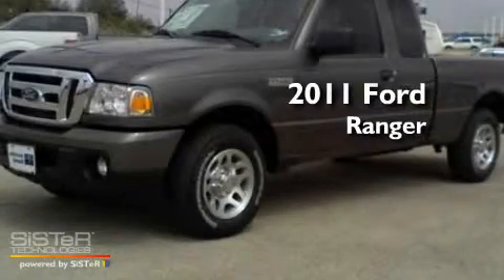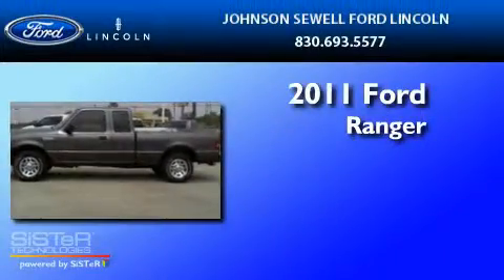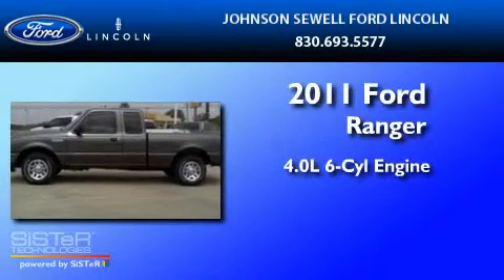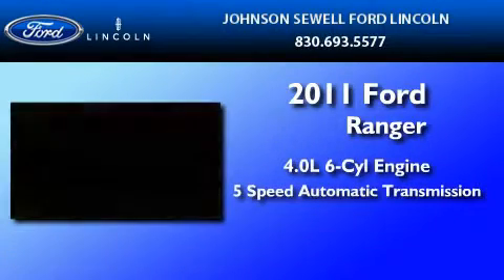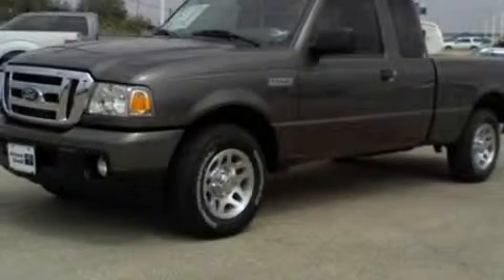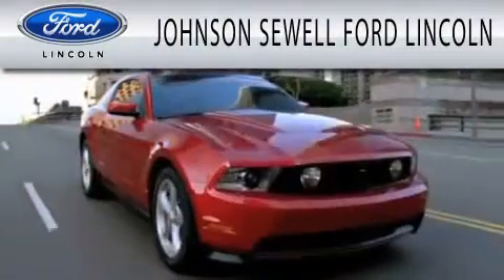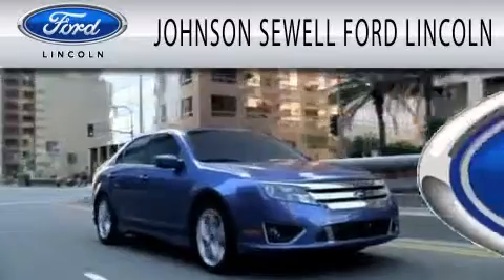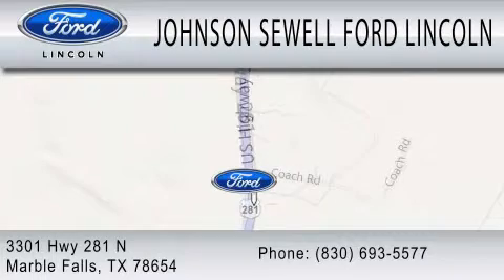2011 FORD RANGER TX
Year : 2011
 Make : FORD
 Model : RANGER
 Engine : 4.0L V6
 Trans . : AUTO 5SPD
 Exterior : DARK SHADOW GRAY METALLIC
 Miles : 8
 Interior : MEDIUM DARK FLINT
 Stock : K794